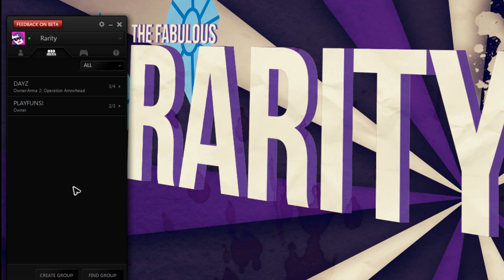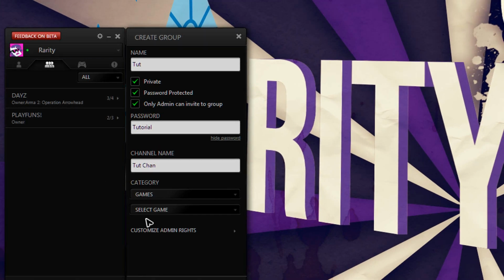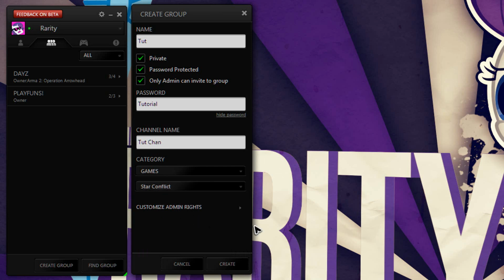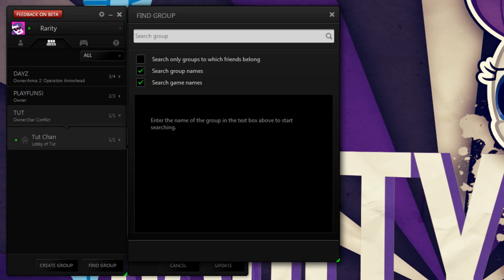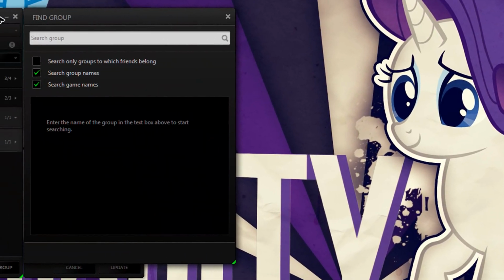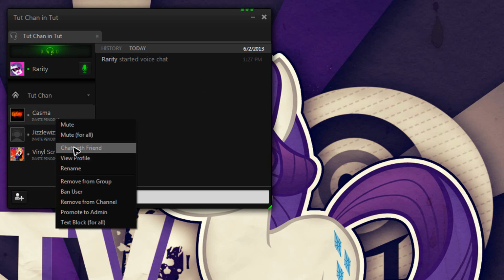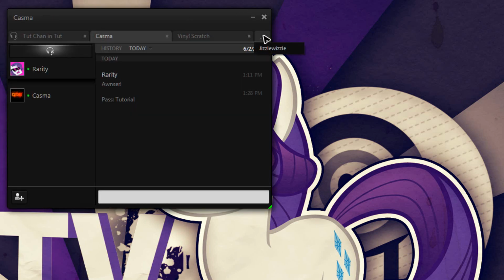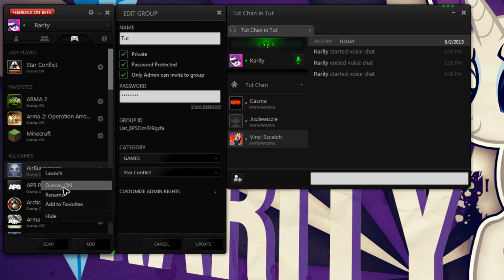Razer Comms Tutorial / Review (Detailed)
This is an in depth tutorial / review of the Razer Comms Beta.
Keep in mind opinions are opinions amd mine are probably better than yours. Naw just kidding.

Edited in: Sony Vegas